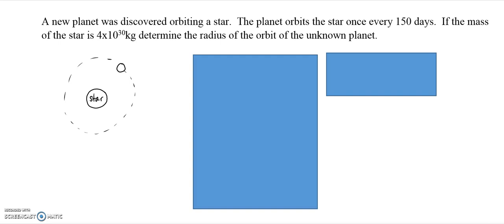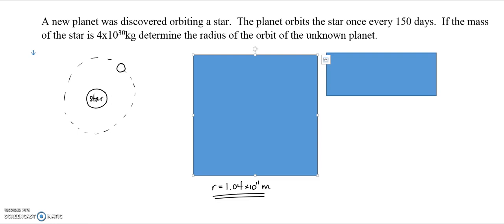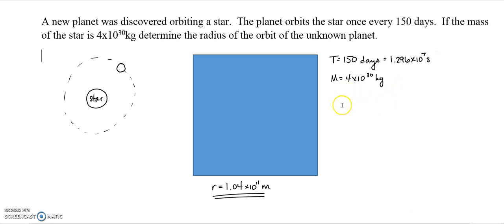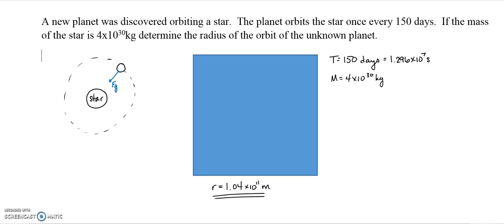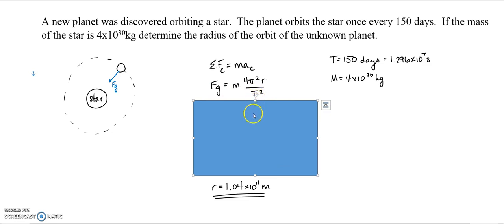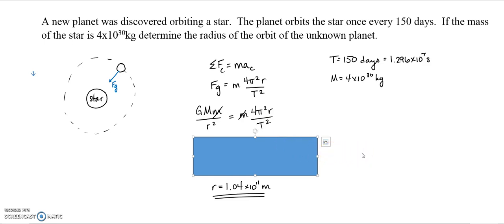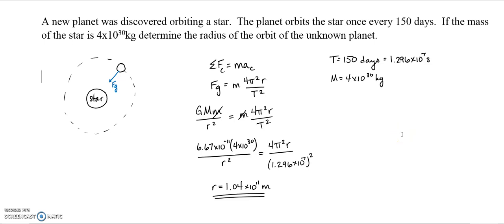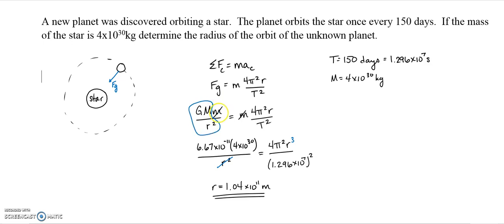circular motion practice problem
don't freak out on this one.  just relax, list your givens and draw force diagrams.  See where it takes you.